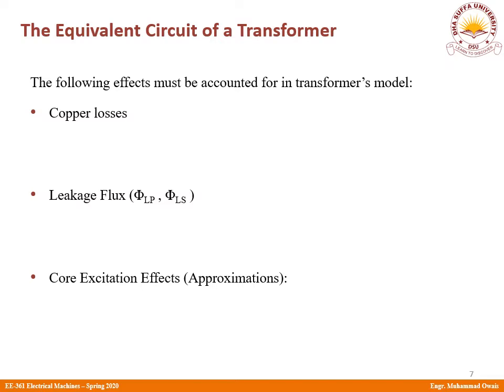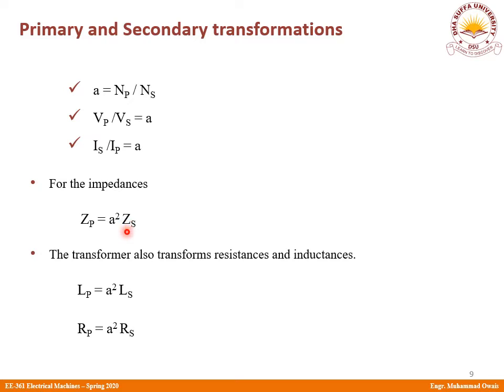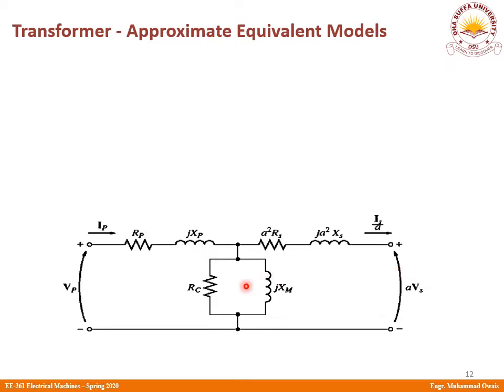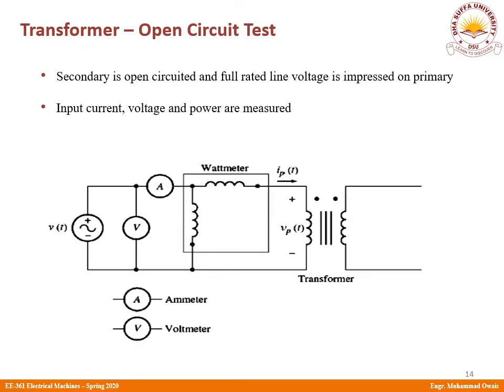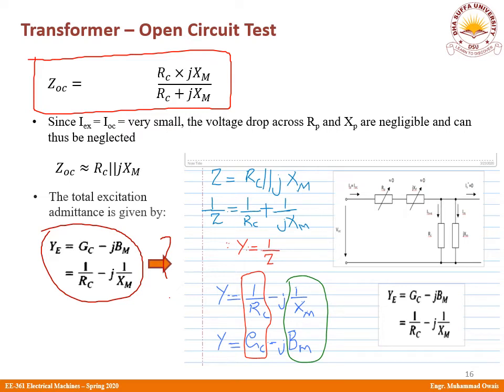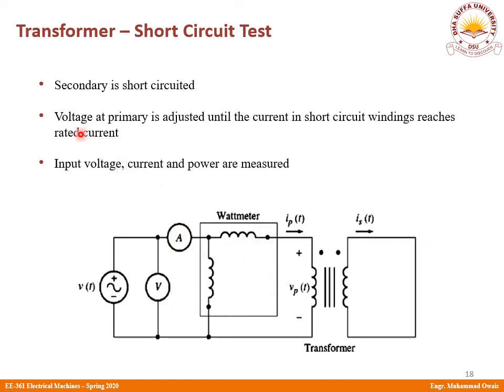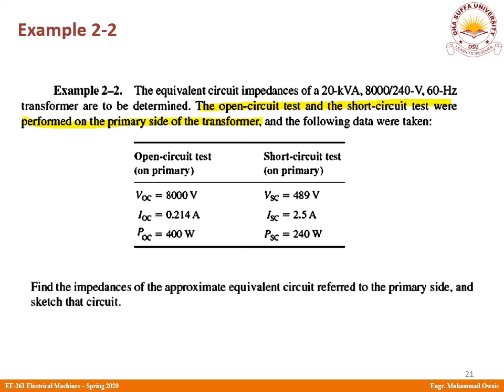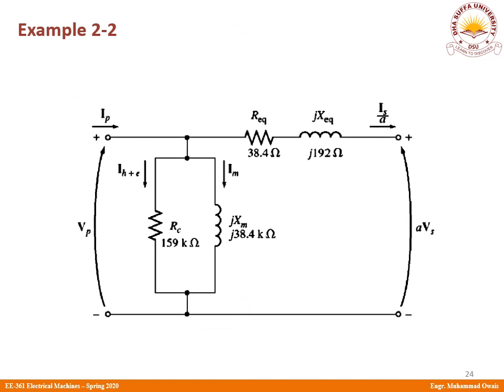Online Lecture 3 Electrical Machines (EE-361) DSU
Welcome to the online lecture series on Electrical Machines for the students of DHA Suffa University. This series is specifically intended for the students of DHA Suffa but may also serve the needs of other students as well.

The audience of this course are undergraduate university students primarily who have not been able to take regular classes in their universities due to the Corona Virus [Covid-19] Pandemic. The reference book for this course is "Electric Machinery Fundamentals", 4th Edition by Chapman. Apart from that, resources from other books, website and/or videos have ALSO been listed below:

[1] Stephen J. Chapman, “Electric Machinery Fundamentals”, Fourth Edition.

[2] A. E. Fitzgerald, Charles Kingsley, Jr. & Stephen D. Umans, Sixth Edition, “Electric Machinery”

[3] Charles I.Hubert, “Electric Machines”, Second Edition.

[4] B.L. Theraja, Revised Edition, “A Textbook of Electrical Technology”.

[5] Theodore Wildi, Sixth Edition, “Electrical Machines, Drives, and Power Systems”.